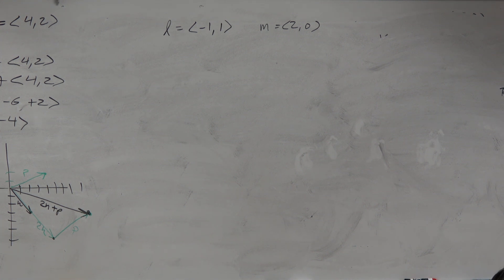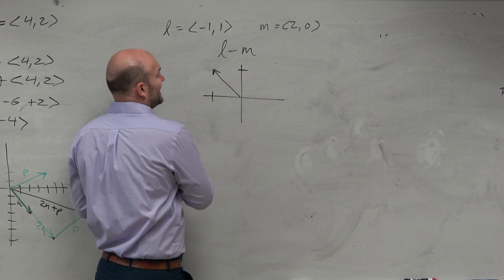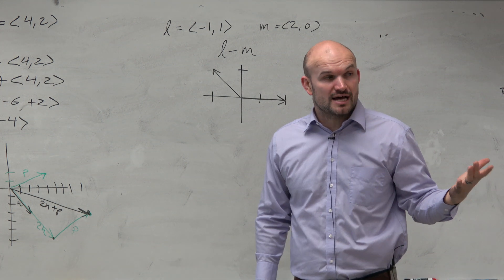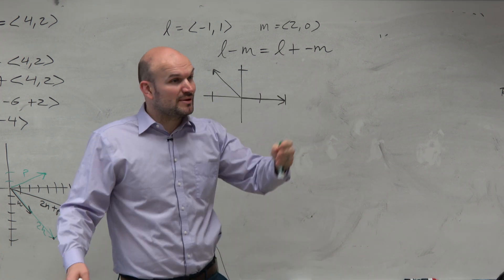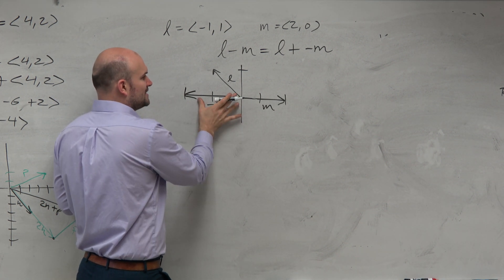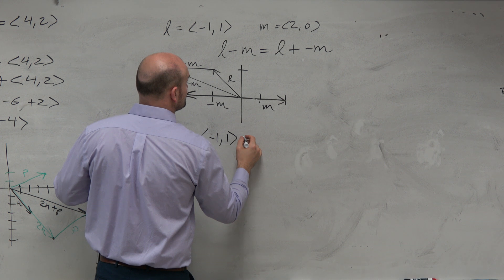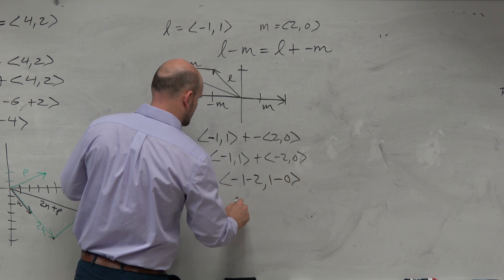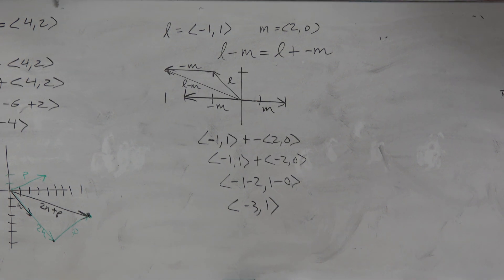Difference of two vectors